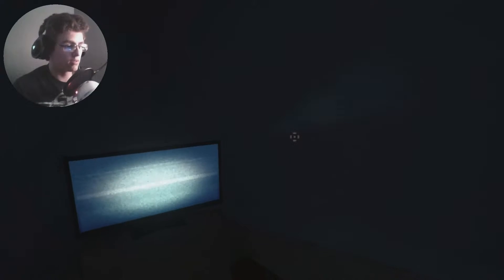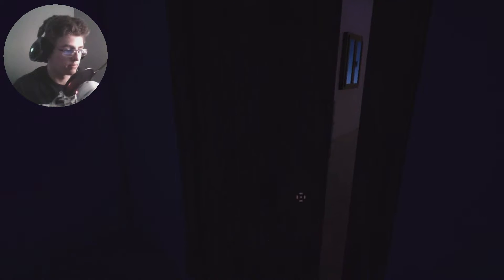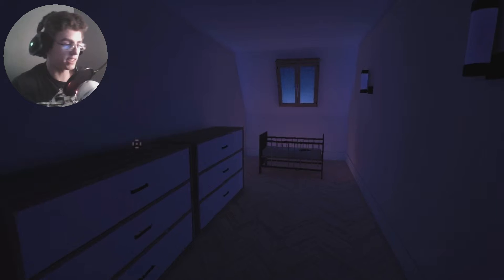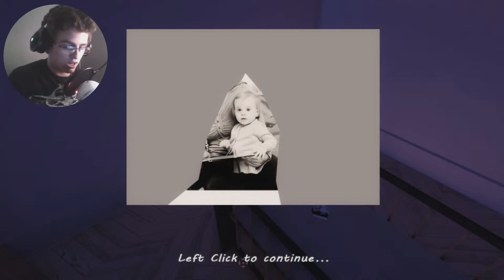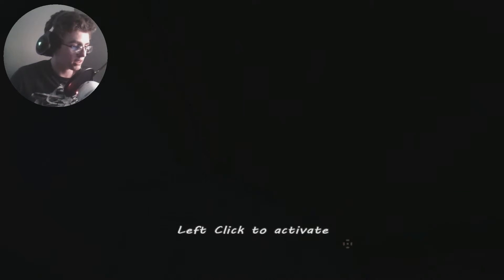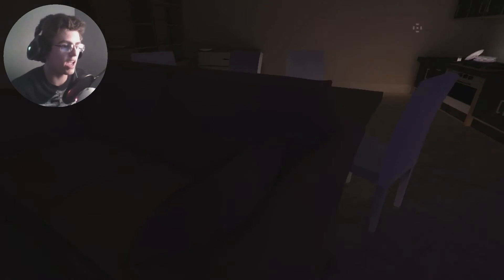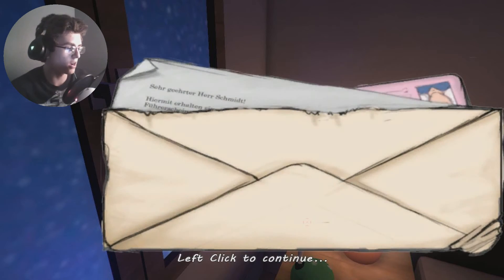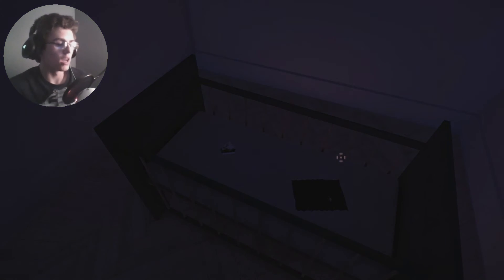Empty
This basically describes my mind right now.

Do you want my...
WELL WHAT DO YA WANT!!?